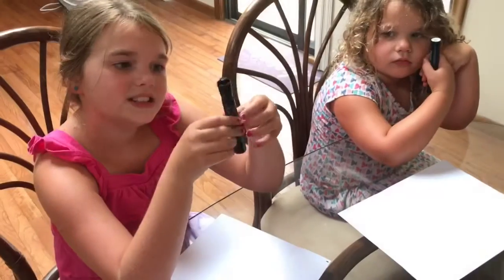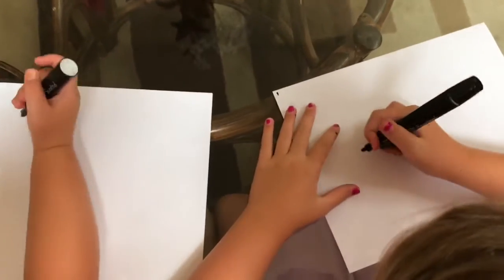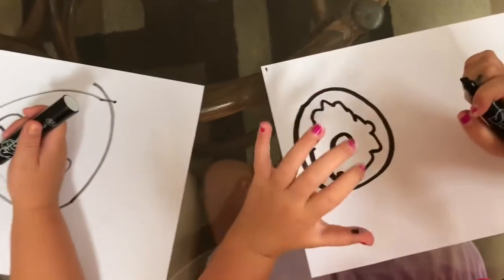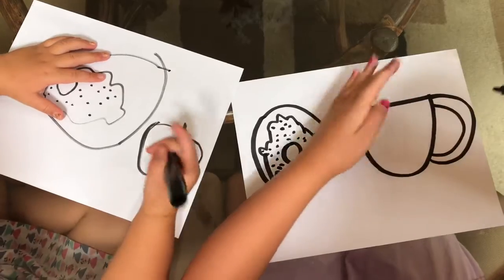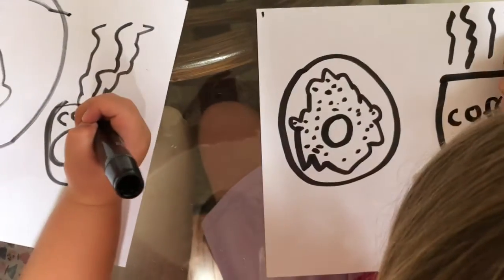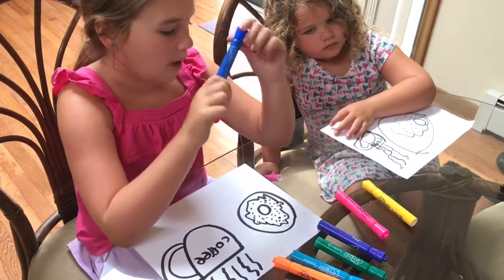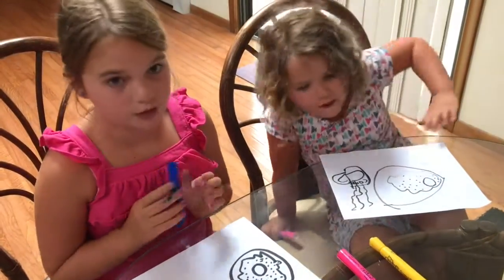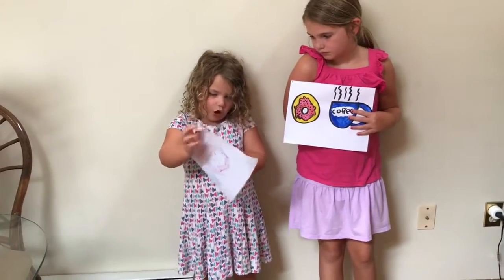How to draw coffee and a donut